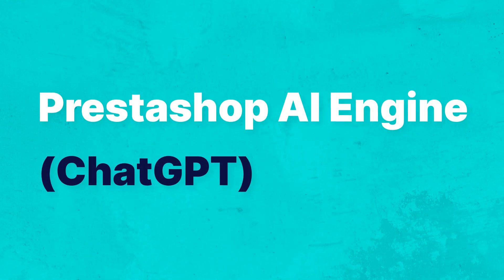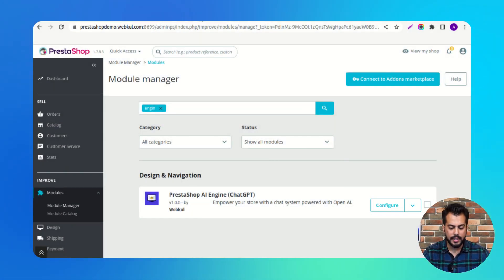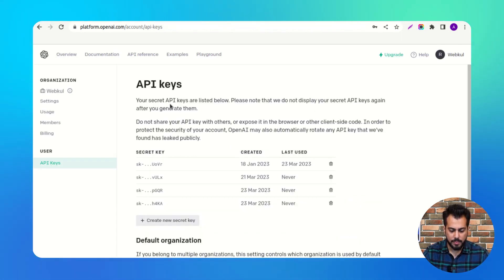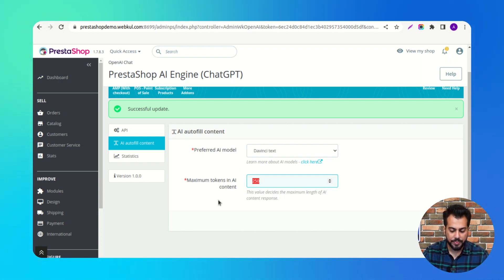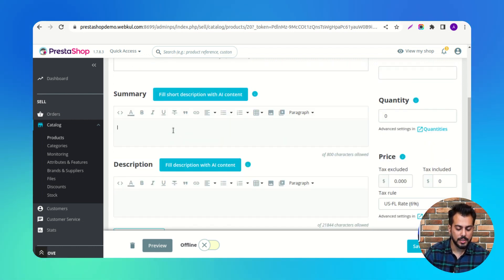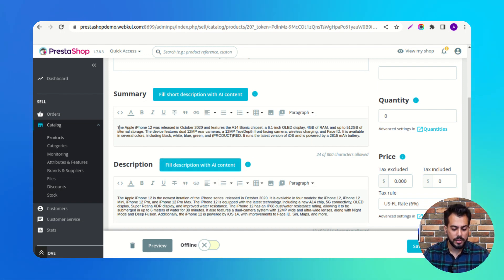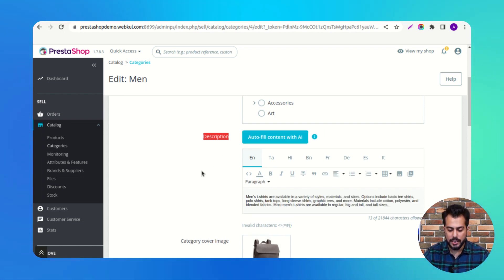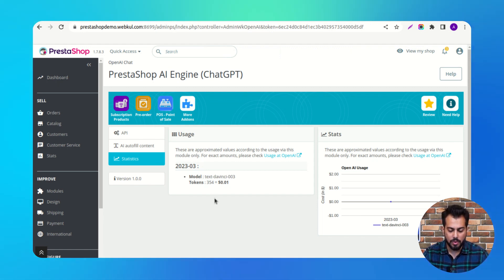How to Write Product Descriptions Using ChatGPT? | Prestashop AI Engine (ChatGPT)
Prestashop AI Engine (ChatGPT) extension lets you create descriptions for products, categories, CMS pages, brands, and suppliers. Auto-fill content using AI and save your time.